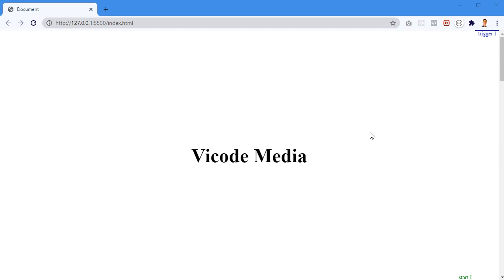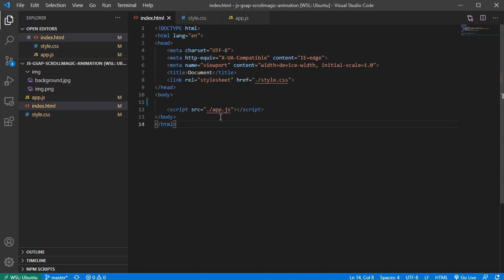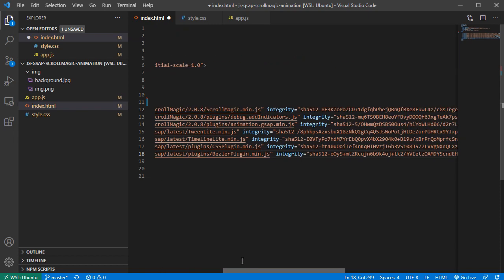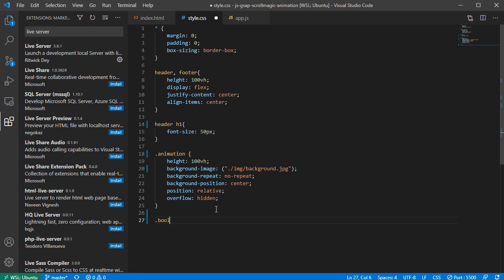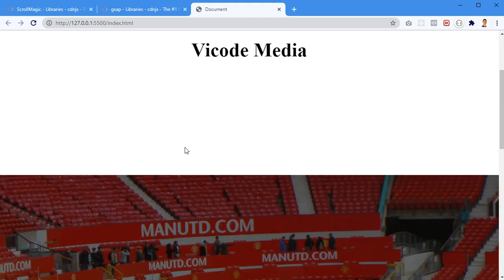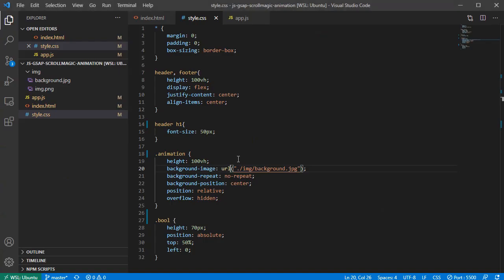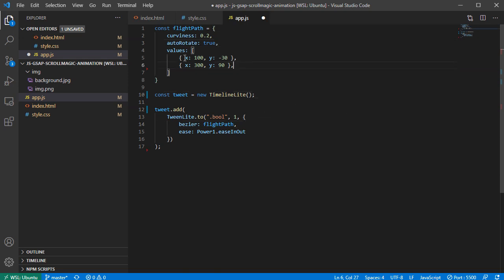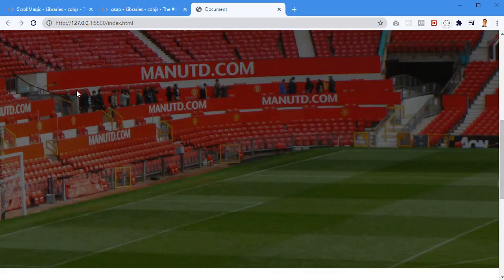JavaScript Scroll Animation | GSAP and ScrollMagic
Hi everyone! In this video I am going to create an animation where a bool is jumping on a soccer field using GSAP and ScrollMagic JavaScript libraries.

Hosting I use:
(Get $100 in credit over 60 days)